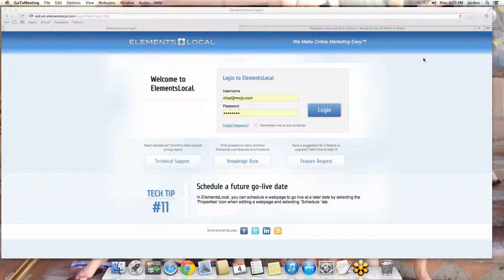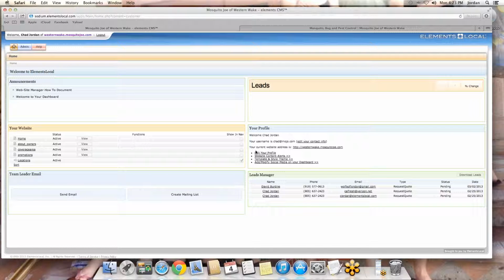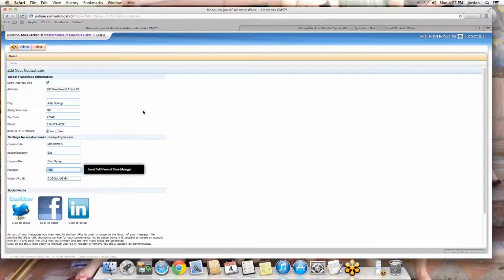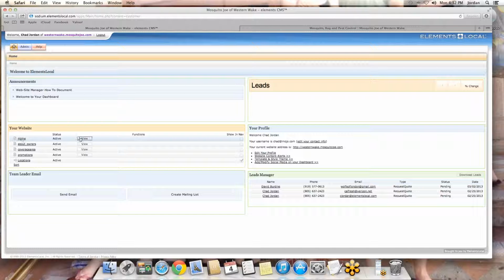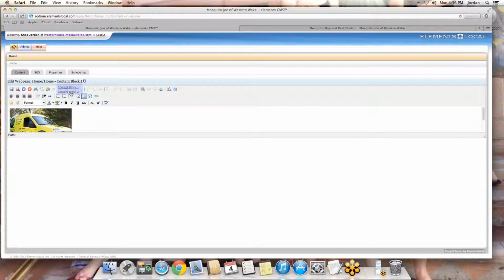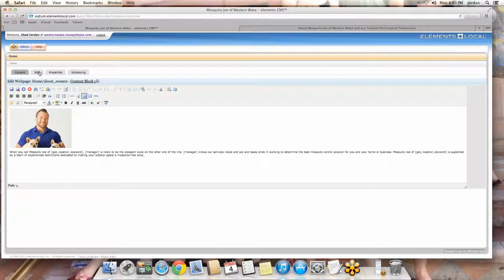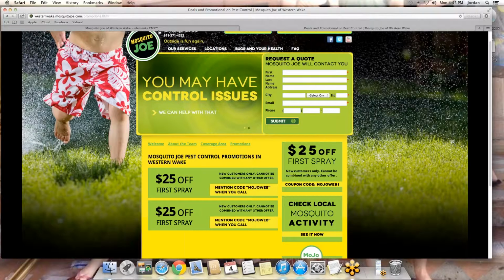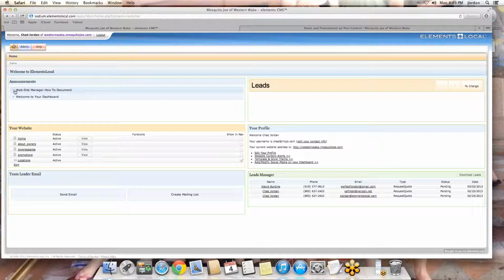Mojo Franchisee Training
Watch this video to learn how to create new users, edit profile, make changes to web pages, download leads and more.